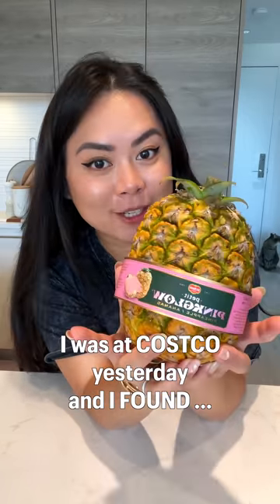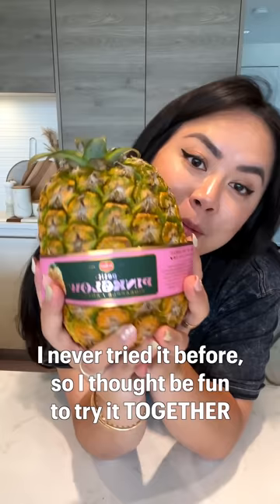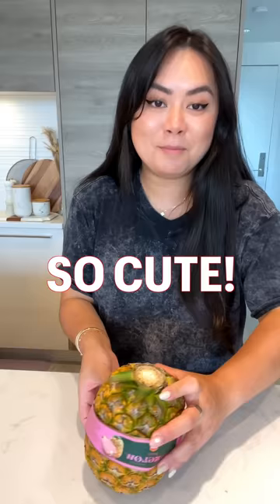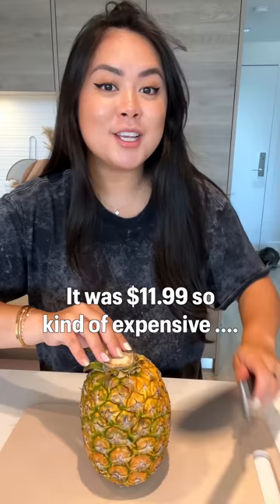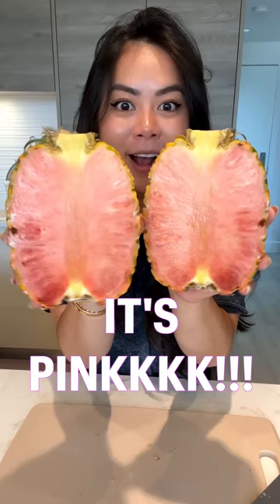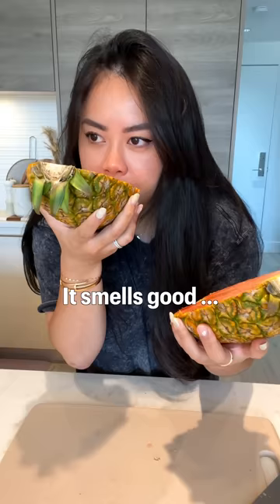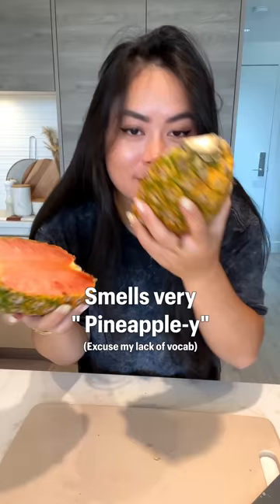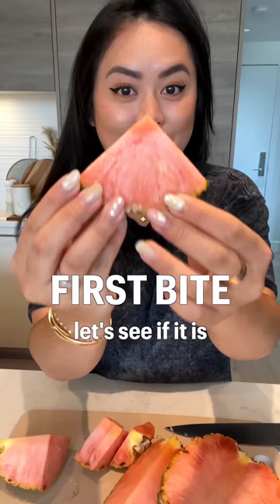Would you pay 3x for a PINK pineapple?